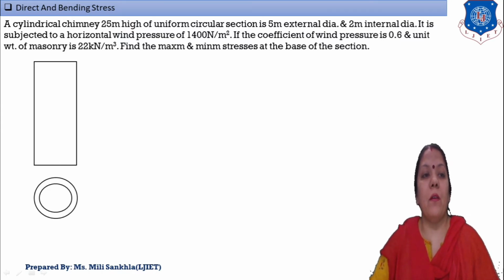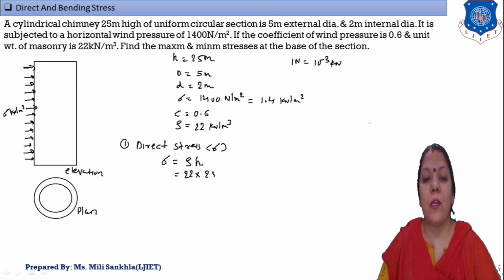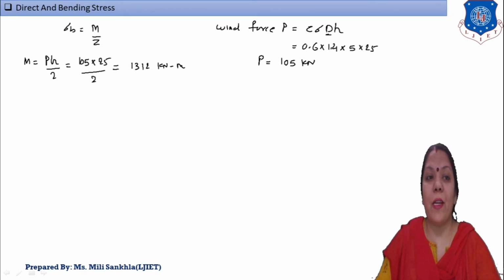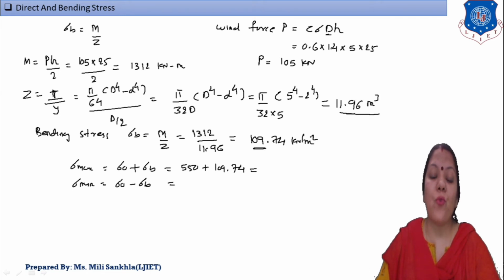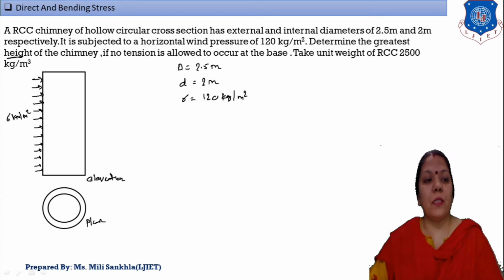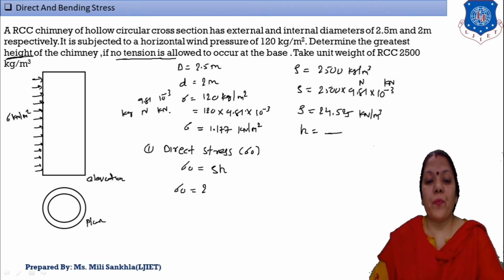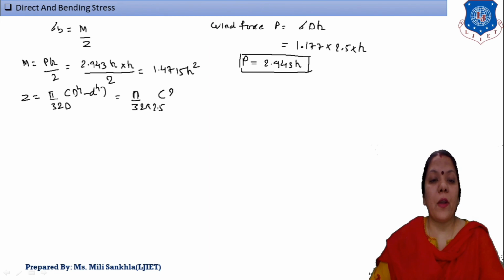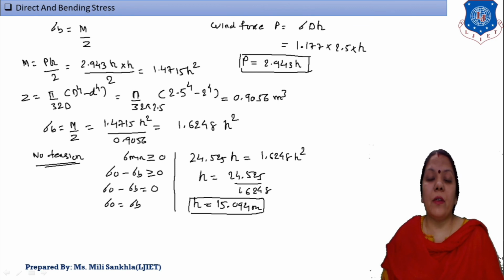Lec-20_ Example of Chimney for Direct and Bending Stress | tructural Analysis -I | Civil Engineering